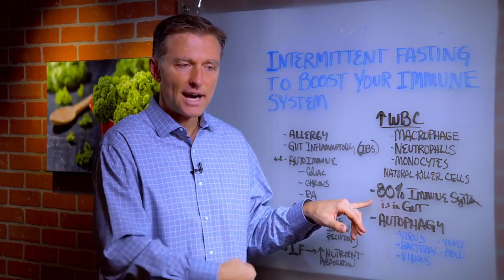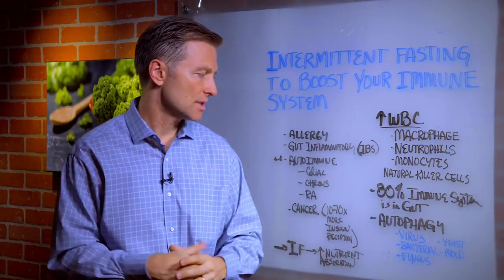How Does Intermittent Fasting Boost The Immune System? – Dr.Berg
For more info on health-related topics, go here:

How to do Intermittent Fasting: ...

In this video, Dr. Berg talks about using intermittent fasting and your immune system. It improves the WBC (white blood cells), macrophages, neutrophils, and monocytes. 85% of your immune system is located in your gut. Then we have something called autophagy, which is the state whereby your body starts cleaning up old damaged parts AND flushes out microbes (viruses, bacteria, fungus, yeast, and even mold). Intermittent fasting is a great tool to reduce allergies, gut inflammatory conditions, and even reduce risks of certain types of diseases.